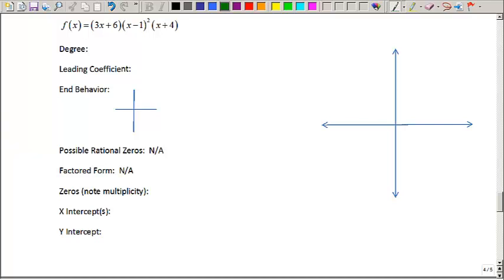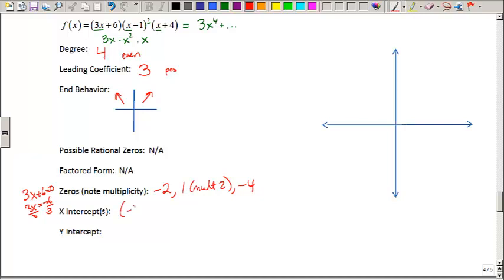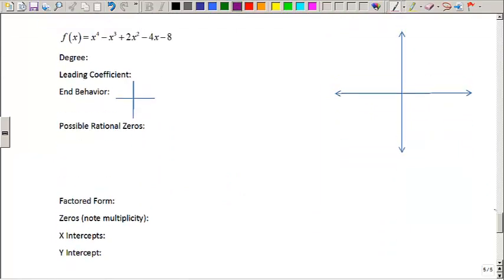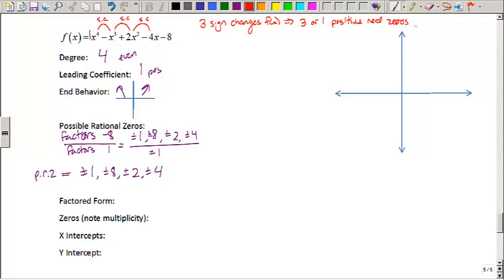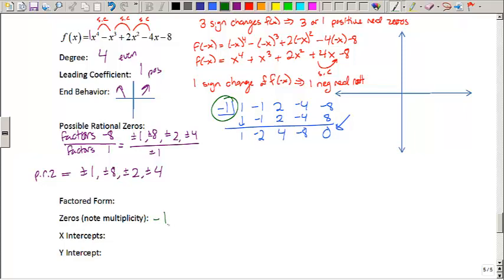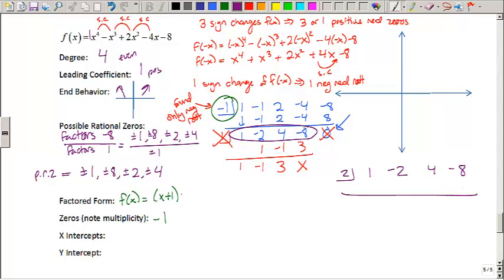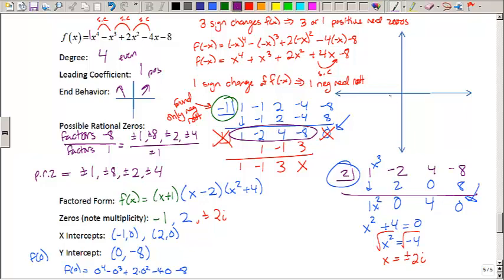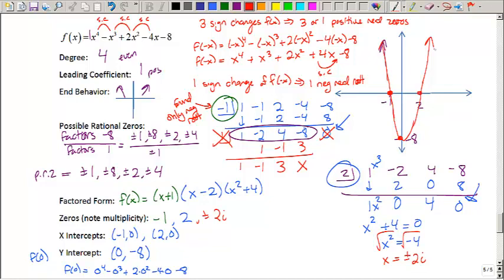0314/1314 Lesson 34 Part 5